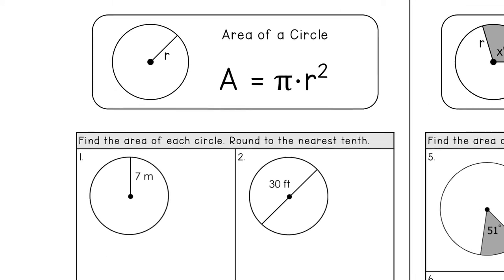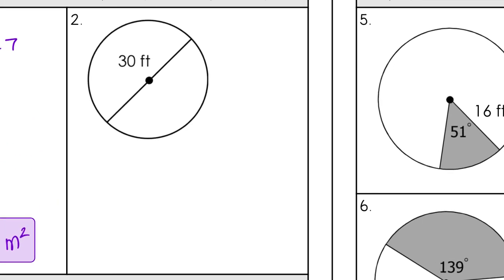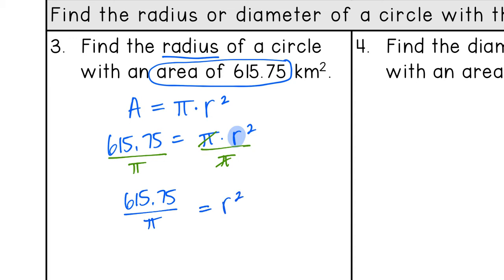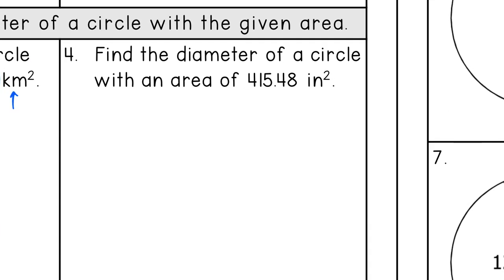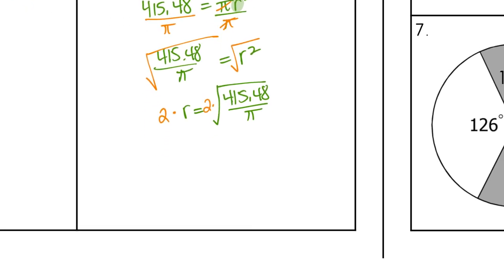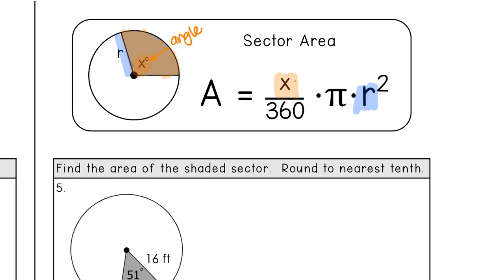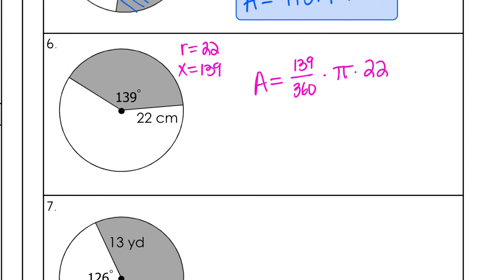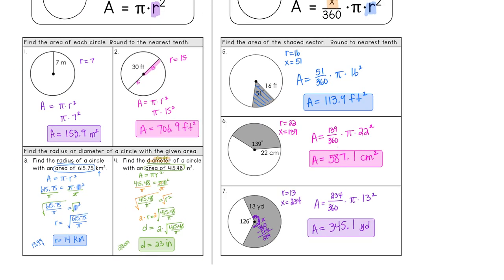Area of a Circle and Sector Area